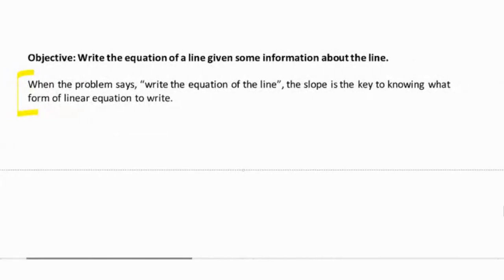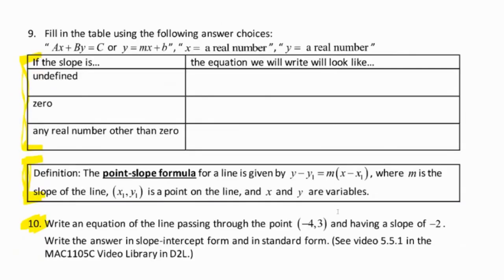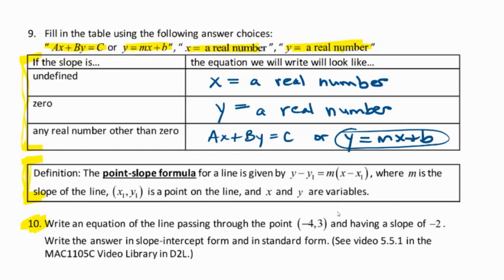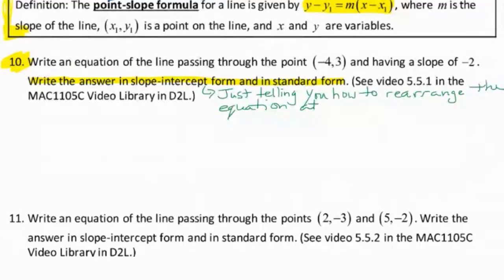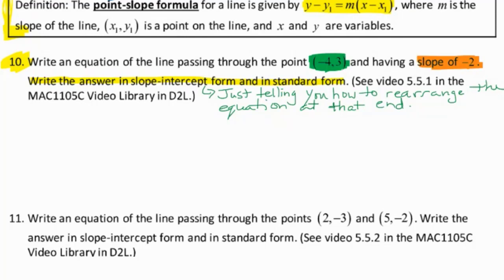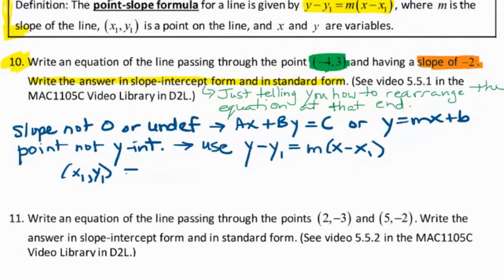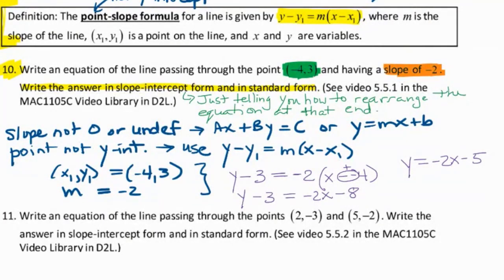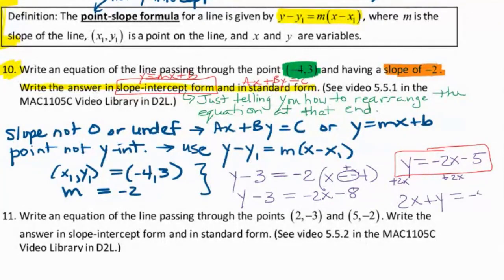Write the equation of a line given slope and a point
Recording of a part of a lecture in which we discuss the importance of slope in writing the equation of a line, and we write the equation of a line given a point and the slope.